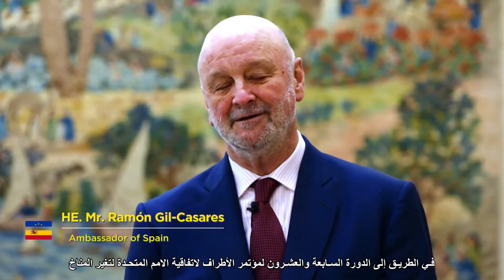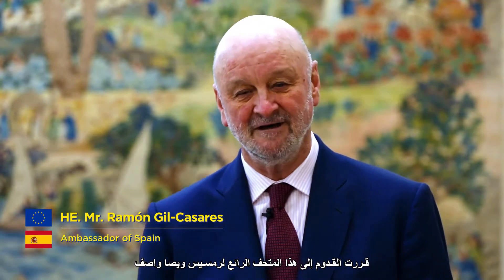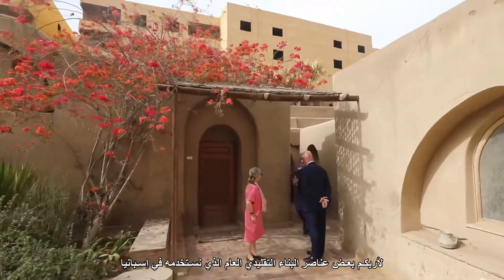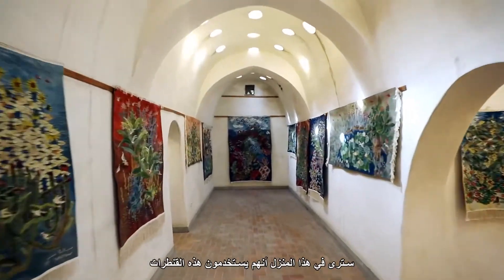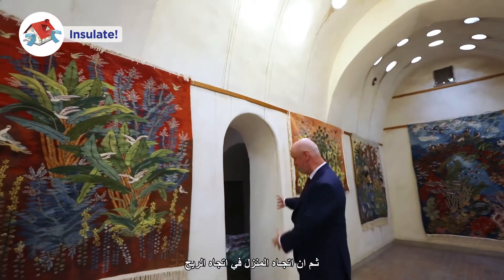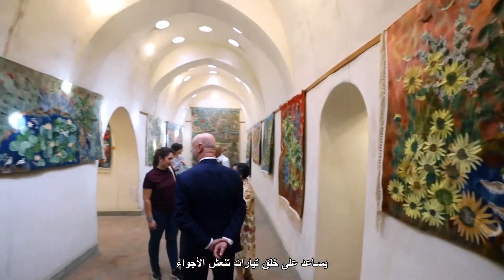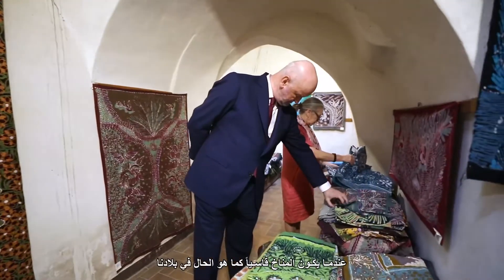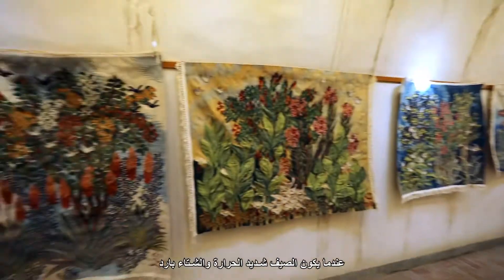The Spanish Ambassador in Egypt, H.E. Mr.Ramón Gil-Casares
السفير الإسباني في مصر، السيد/ رامون جيل كاساريس، بياخدنا في جولة سريعة داخل متحف رمسيس ويصا واصف عشان نشوف بعض عناصر البناء في مصر وإسبانيا اللي بتساعد في عمل تيار منعش في المكان بدون استخدام تكييفات وبالتالي هي صديقة للبيئة. اتفرجوا على الفيديو عشان تعرفوا تفاصيل أكتر مفيدة و ممتعة لأننا متحدون_من_أجل_المناخ.

On a tour of the beautiful Ramses Wissa Wassef museum from TeamEurope The Spanish Ambassador in Egypt, H.E. Mr.Ramón Gil-Casares, shows us how we can live in environmentally friendly homes with refreshed air without air conditioners or heaters. Watch the video to know how!